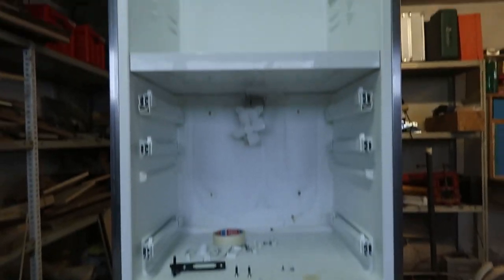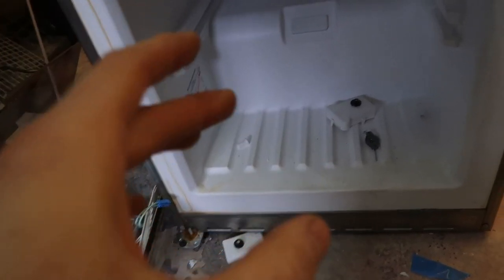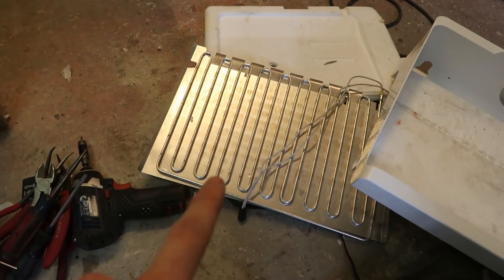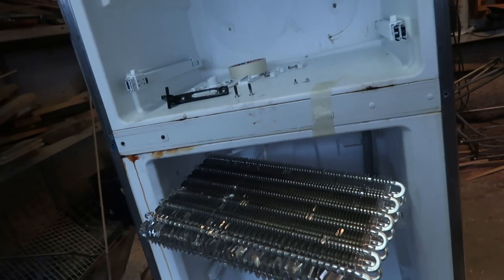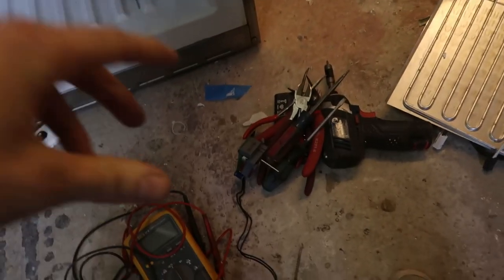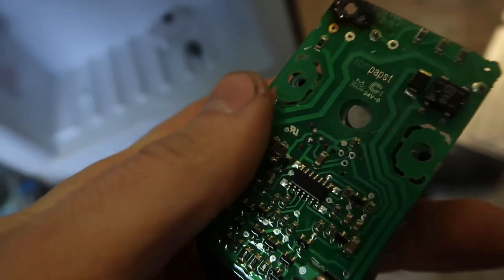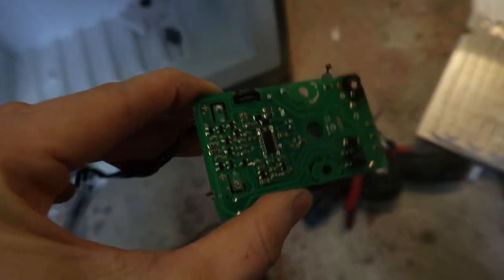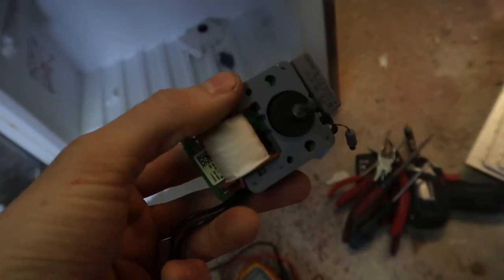This fridge represents the collective failure of our society | Repair not replace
I tried to fix my broken fridge only to be met with the impossibility due to the intentional design for replacement and lack of reasonably priced replacement parts. Back to mother earth you go, thank you Siemens.